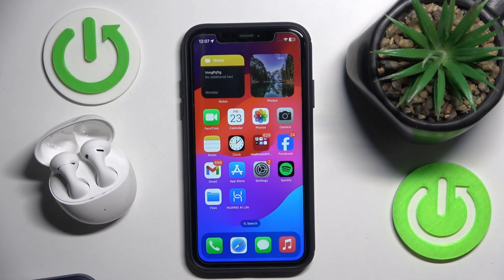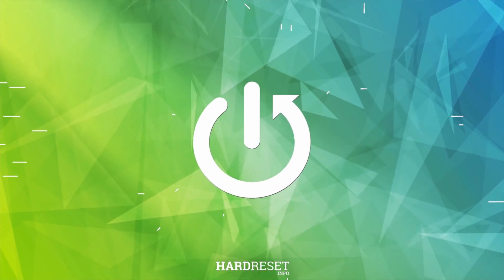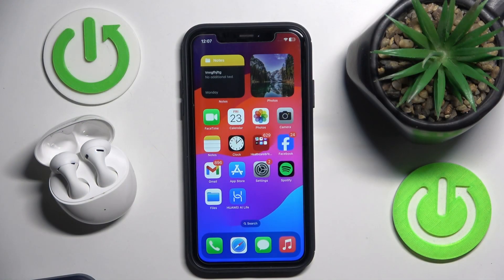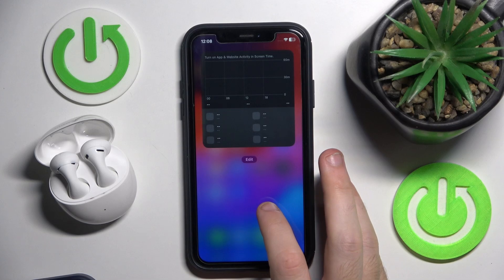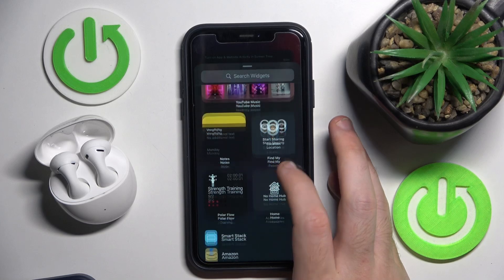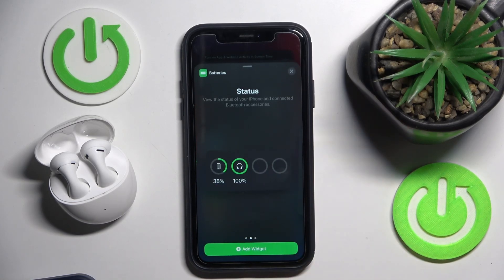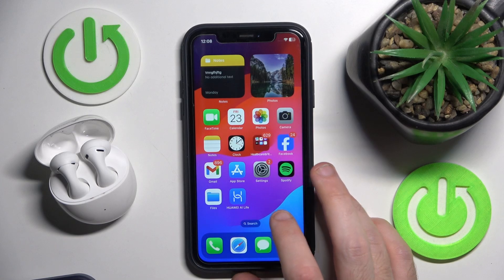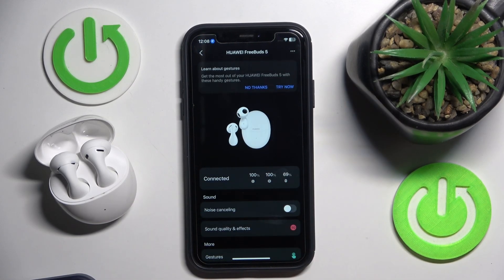How to Check Battery Level of HUAWEI FreeBuds 5 on iOS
This tutorial will walk you through the steps to check the battery level of your HUAWEI FreeBuds 5 on an iOS device. Monitoring the battery level ensures your earbuds are always ready for use, whether you're making calls or listening to music.

How do I check the battery level of my HUAWEI FreeBuds 5 on my iPhone?
Can I view the battery percentage of each earbud separately on iOS?
Is there a way to see the battery level of the charging case for HUAWEI FreeBuds 5 on iOS?
Do I need a specific app to check the battery level of HUAWEI FreeBuds 5 on iOS?
What should I do if the battery level is not displaying on my iPhone?